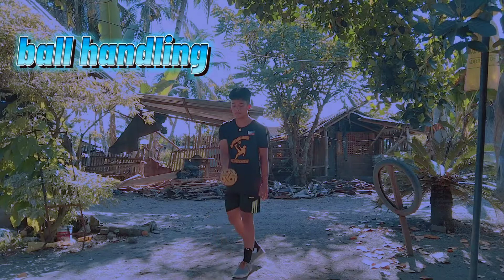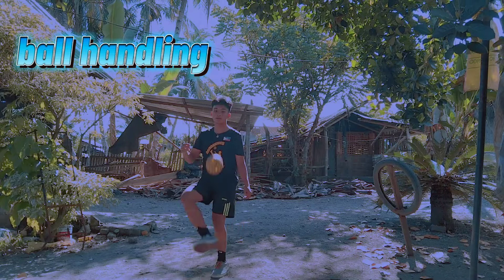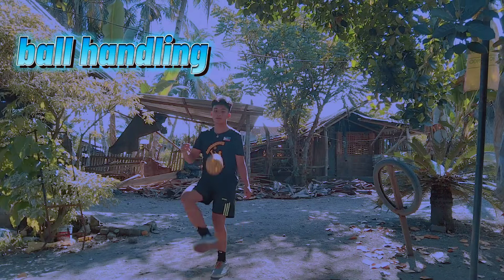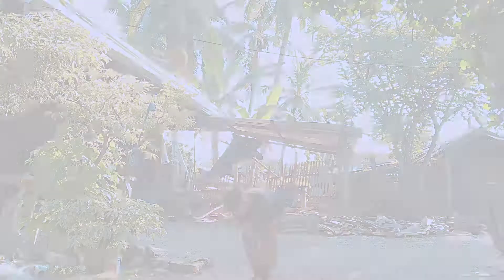module 1 activity 7 "Let's blog"(EAPP)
the basic skill of sepak takraw